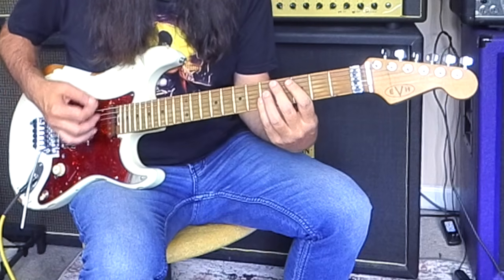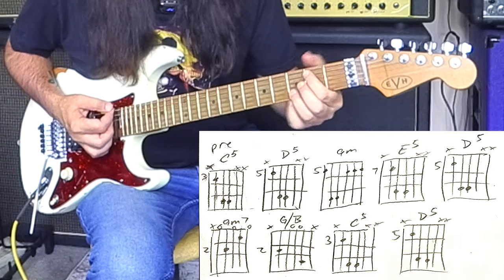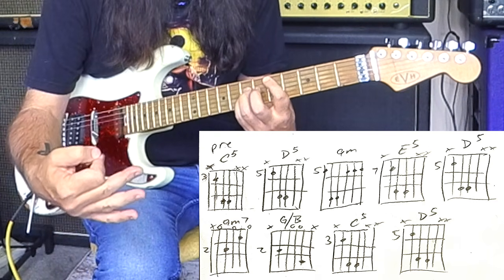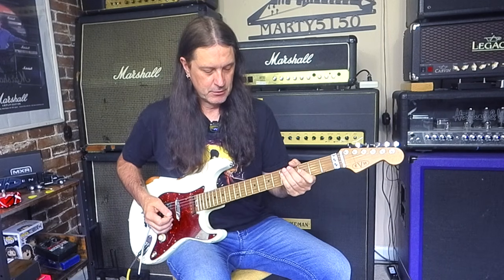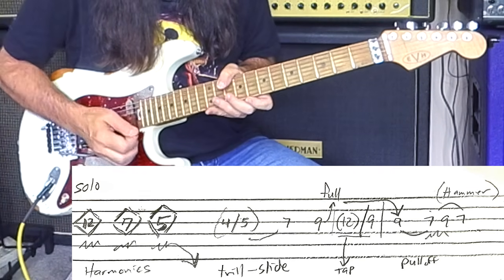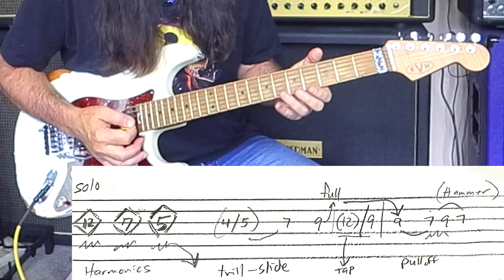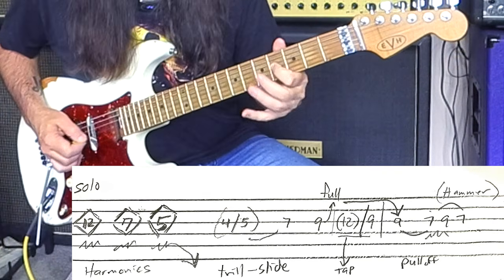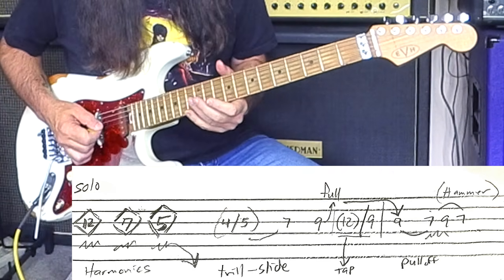How To Play Crazy Crazy Nights By KISS - Guitar Lesson - Paul Stanley, Gene Simmons, Bruce Kulick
In this video I demonstrate how to play the song Crazy Crazy Nights by KISS.  This was the title track off the 1987 Kiss album Crazy Nights featuring Paul Stanley, Gene Simmons, Bruce Kulick and Eric Carr.  There are some really catchy guitar parts in the song, a cool pre chorus, modulation and also a ripping guitar solo from Bruce Kulick.  In this lesson I cover all the parts and also provide alternative chord inversion and performance tips.  I hope you enjoy the lesson.